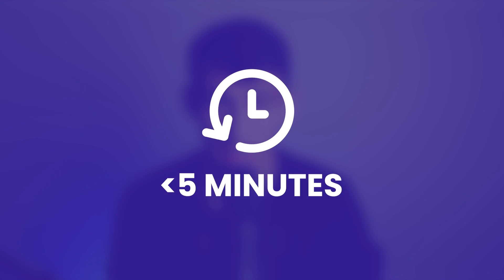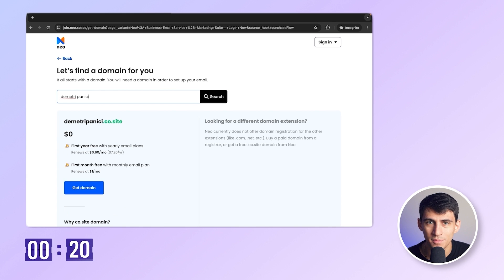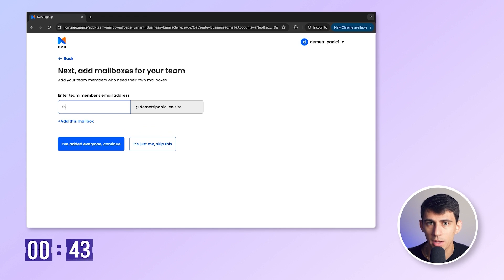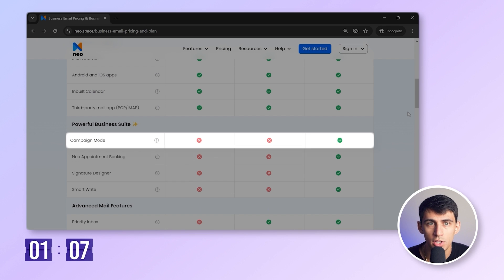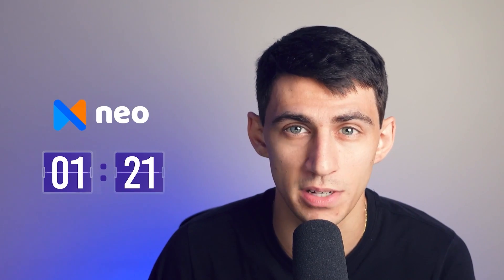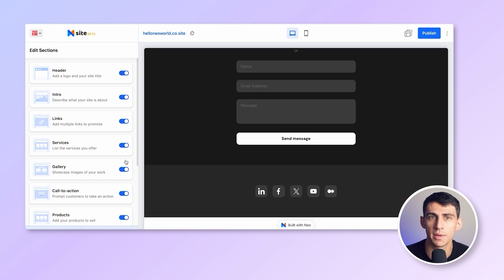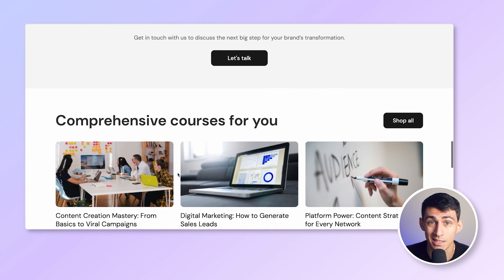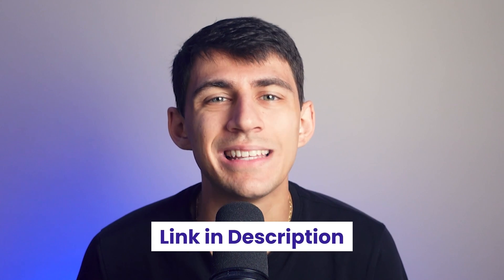Get a Free Domain, Free Website and Business Email with Neo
In this video, we'll show you how to use Neo to get a free domain to create a business email ID, and build an AI-powered website in just two simple steps.

We'll cover the following key topics in detail:
- How to set up your free domain with Neo
- Developing a free website directly linked to your domain

⏰ TIMESTAMPS
00:00 Intro